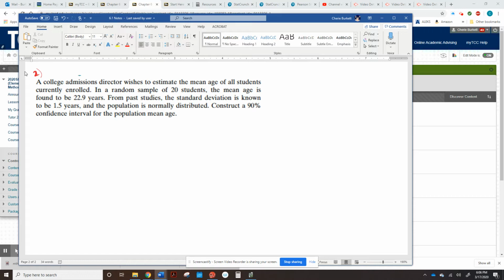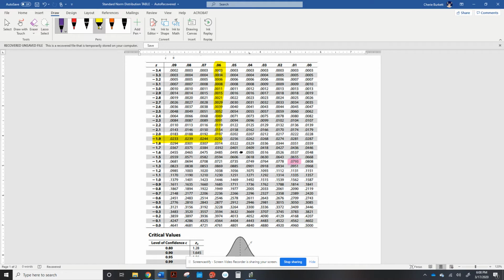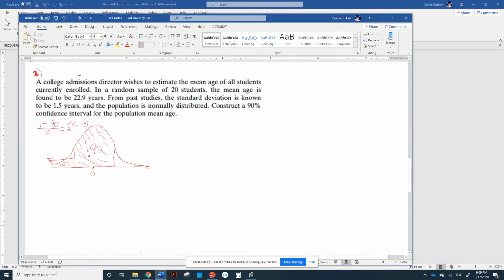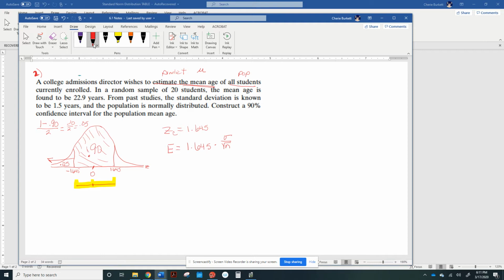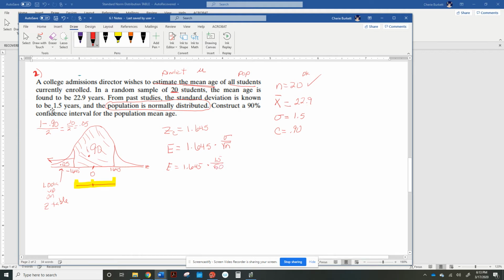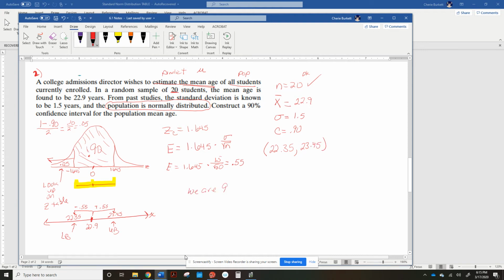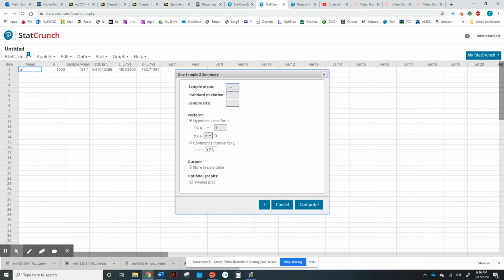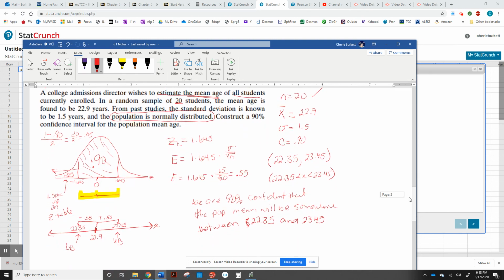Mth1342 6 1 Part 5